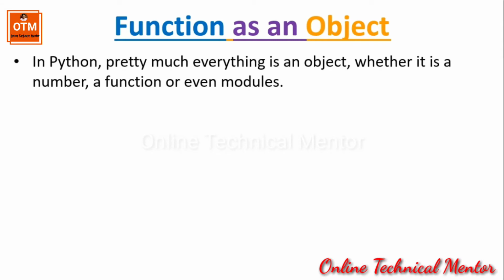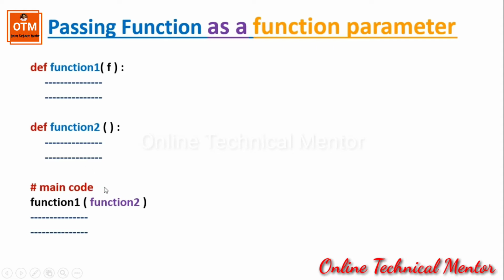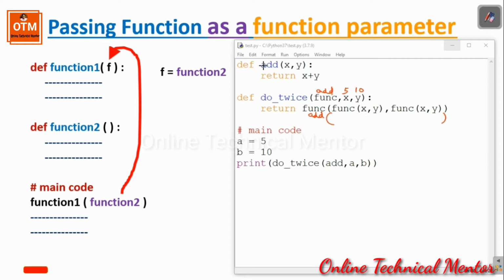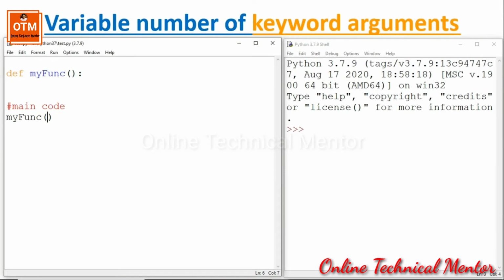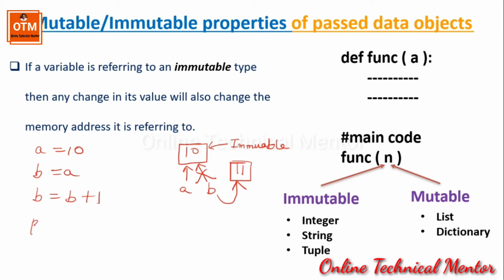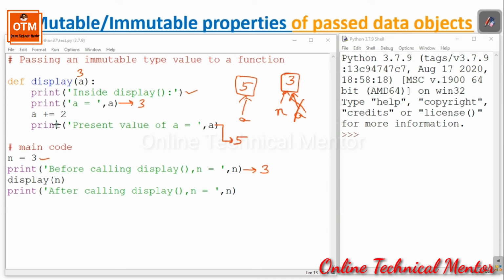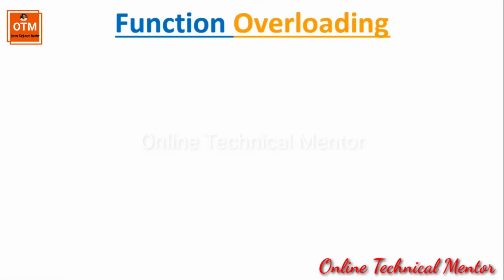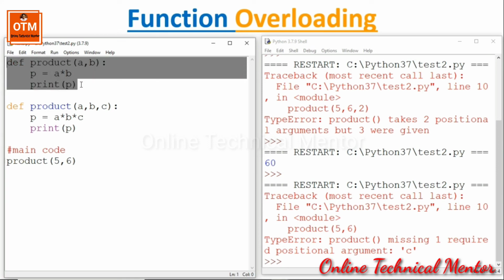Python User Define Function Part 2